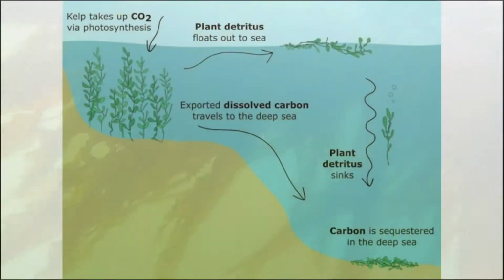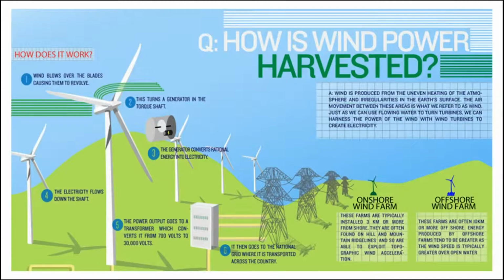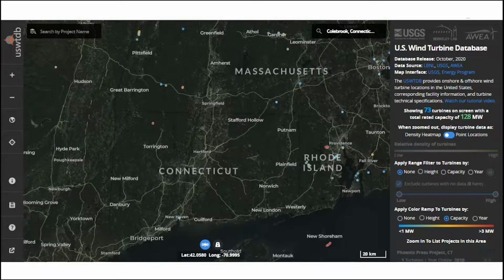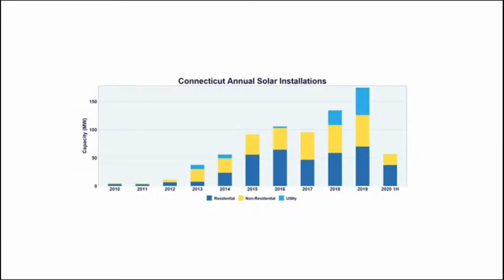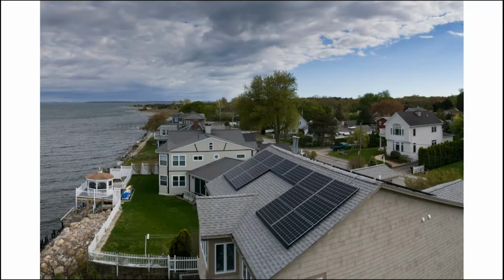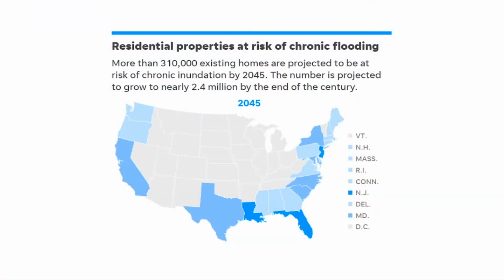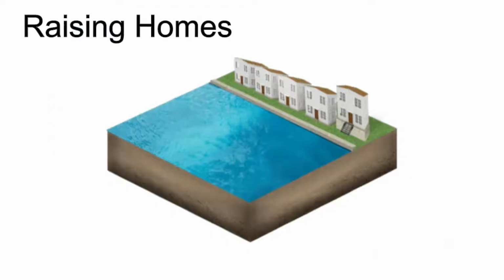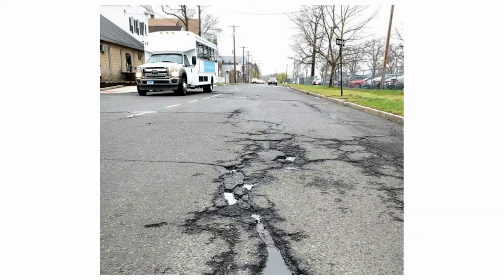Climate Science - Climate Resilience (High School)